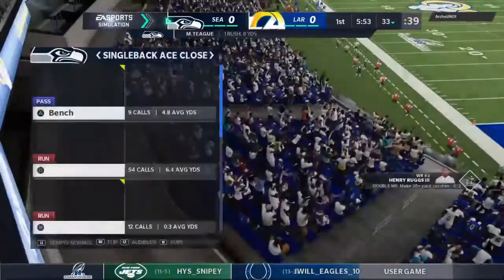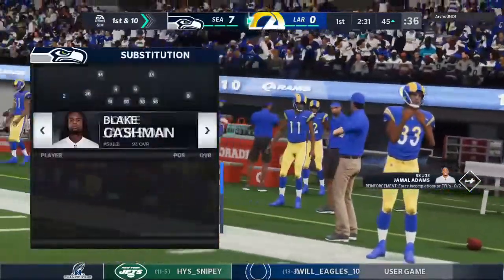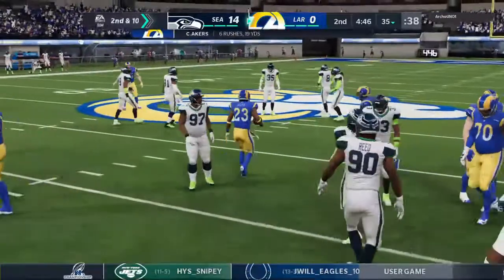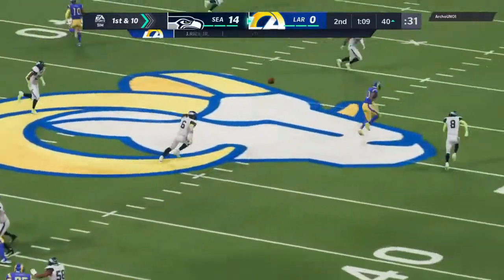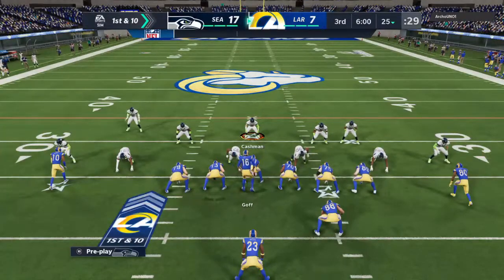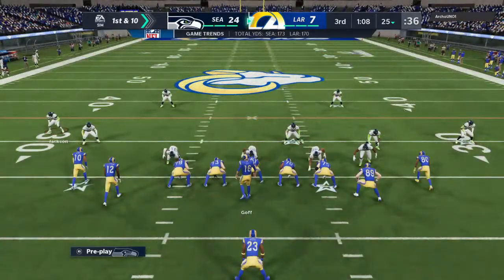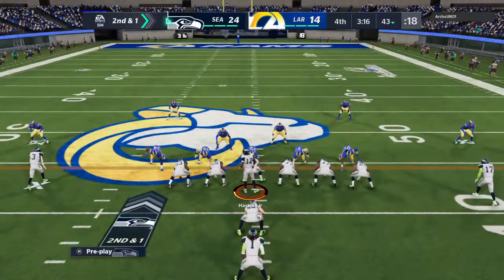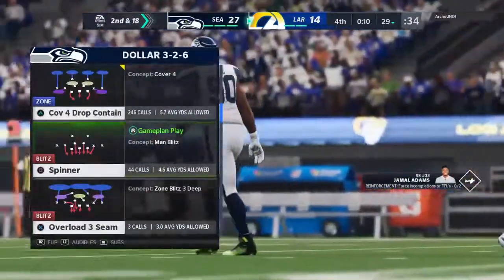mike-N-ike18's Live PS4 Broadcast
Watch me work ✌️